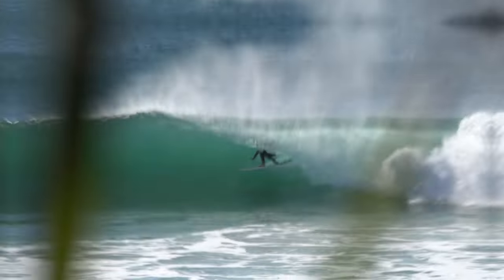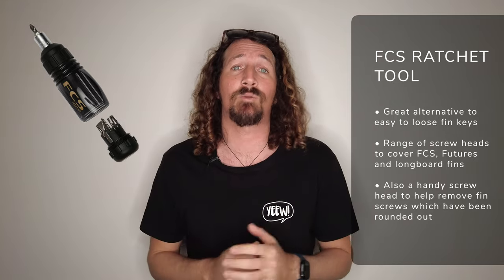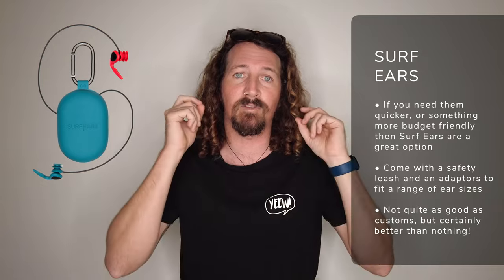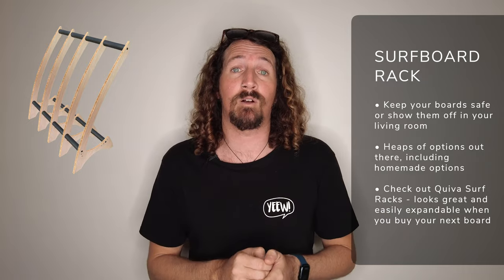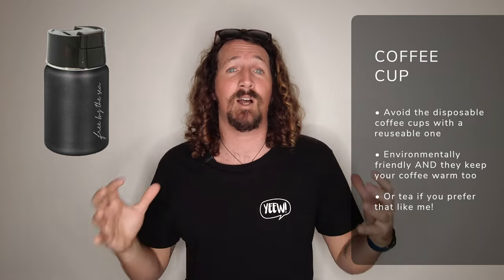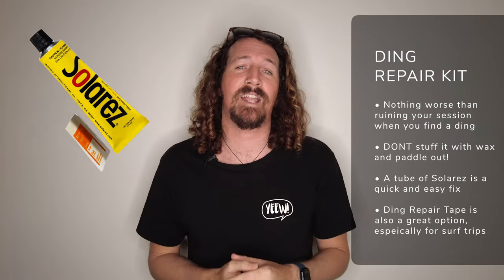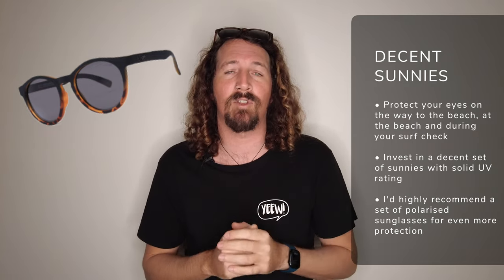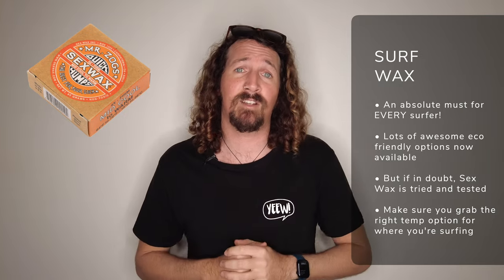20 Surf Accessories EVERY Surfer Should Have! 🏄‍♂️ (Great Gifts For Surfers! | Stoked For Travel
Looking for some surf accessories to make life to from, and at the beach that much easier?
Well here are 20 items every surfer should have - all tried and tested!
...they also make great gifts for surfers too!

When it comes to surfing, there are plenty of options on the market in terms of surf accessories - and some are certainly more useful than others!

So here are 20 awesome surf accessories that I've tried and tested over the years, all of which have firmly made it into my gear bag and are loaded in the car for my daily surf missions!

From simple, cheap things (like the trusty dust pan and brush!) through to bigger splurges like surf watches and surfboard rack) these are surf to be super handy for every surfer out there, whether you're hunting for yourself and a great gift for surfers in your life!

✅ 20 awesome surf accessories, tried and tested by me!
✅ Suitable for all levels of surfer - from beginners to experienced surfers
✅ Also make great gifts for surfers
✅ Range of options for all budgets
✅ Make life at the beach and in the water heaps easier!

DJI Pocket 2 Creator Combo
Sony 70-350mm Lens
Sony 70-200mm Lens
Sony 16-50mm Lens

▬ ABOUT ▬